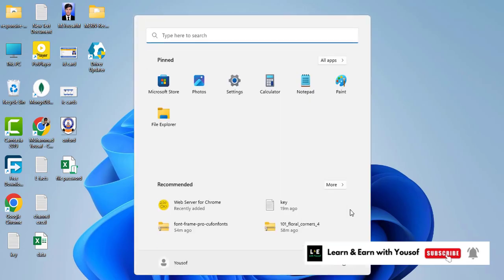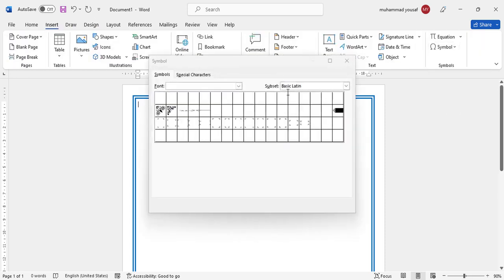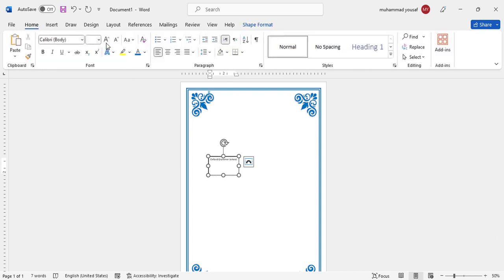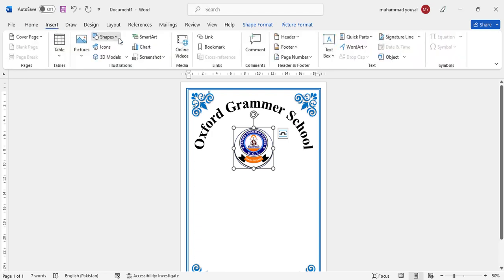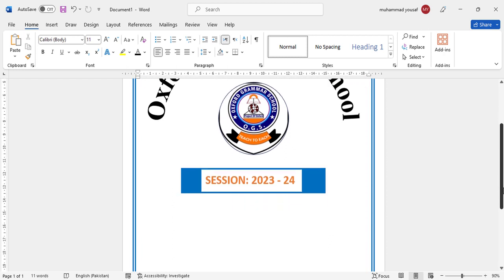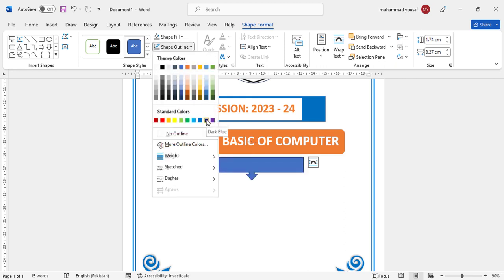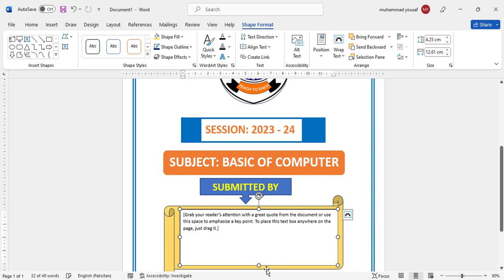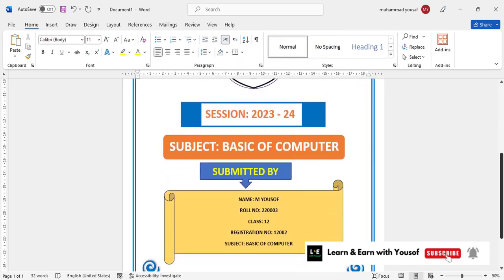How to make front page design in Microsoft Word? Cover page in microsoft word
How to make Front Page Design in Microsoft Word? How to do front page design? How to draw front page design? Project front page design. How to Make Cover Page in Microsoft Word?